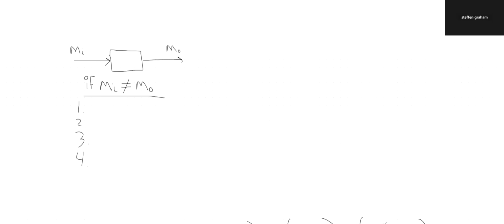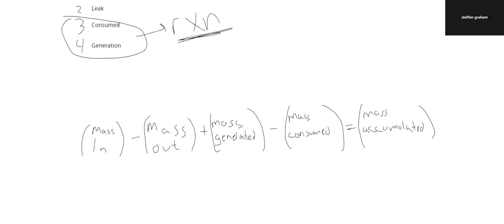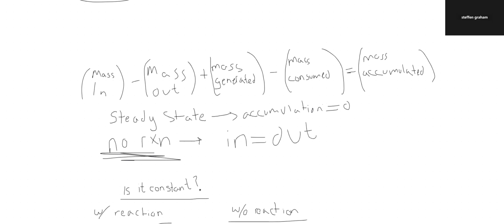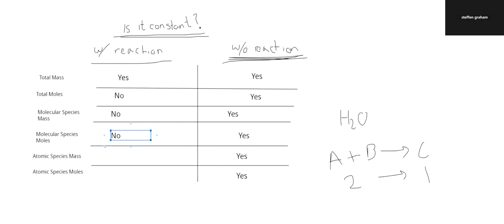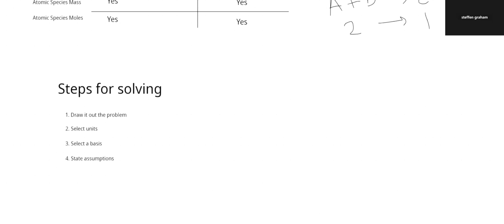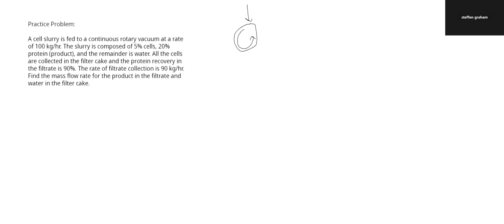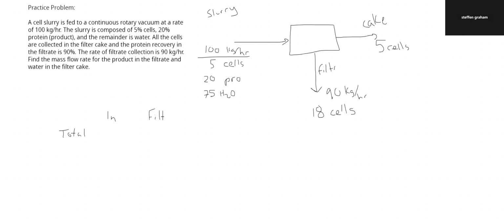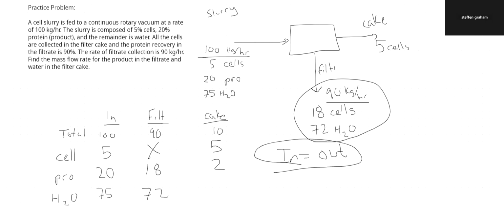Introduction to Mass Balances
This video serves as a quick introduction to mass balances with a simple example given at the end